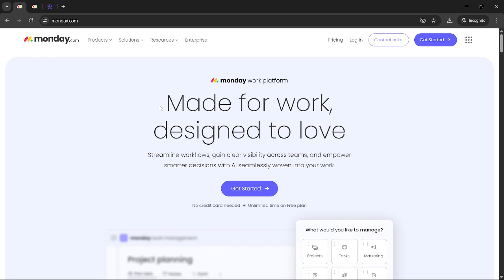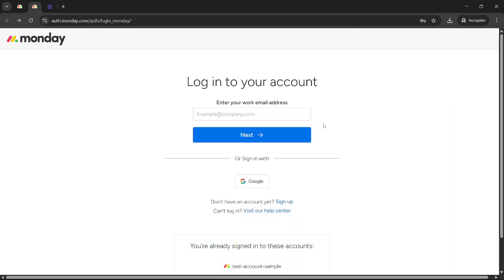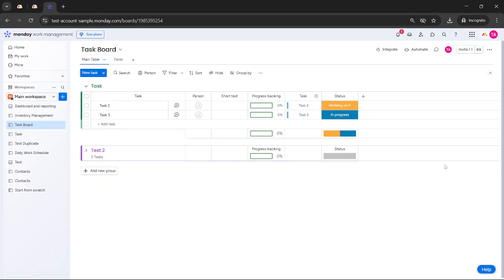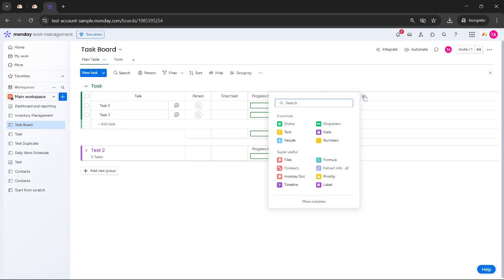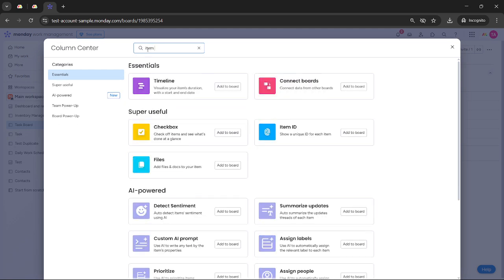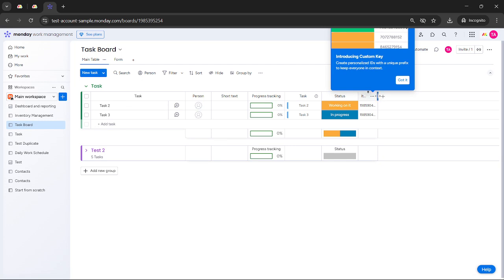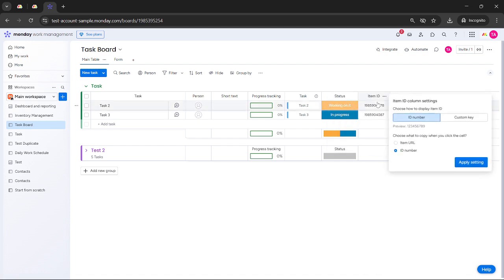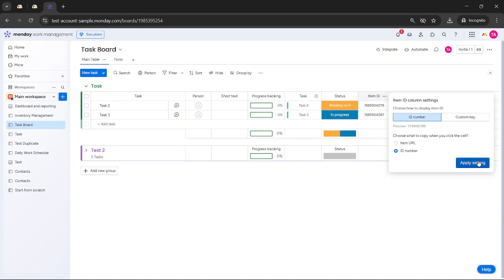How to Add a Unique ID to a Board in Monday.com [2025 Full Guide]